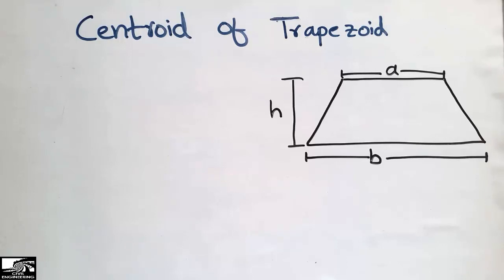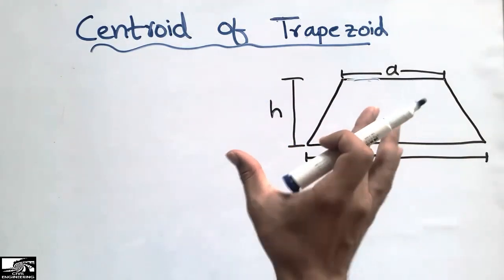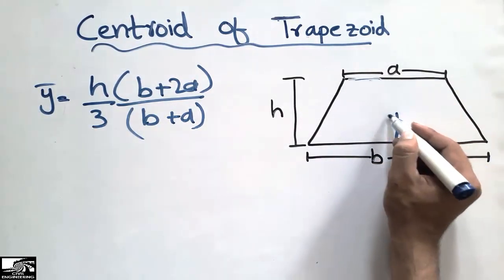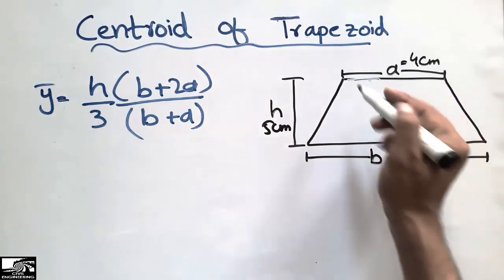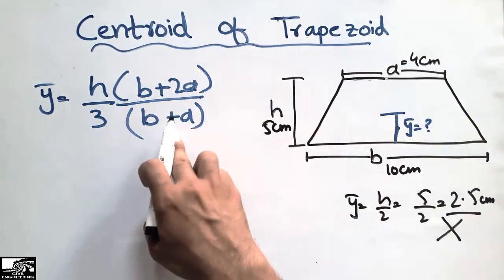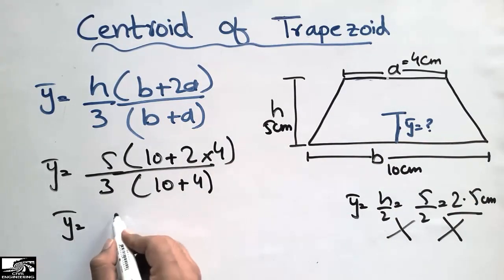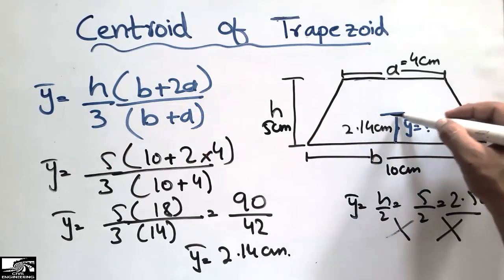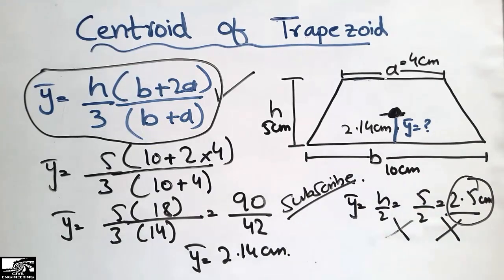How to find Centroid of Trapezoid | Example Solved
This video shows the method of "how to find the centroid of Trapezoid". Trapezoid is the shape in which two lines are parallel to one another. By watching this video you will be able to find the centroid of any other shape as well.